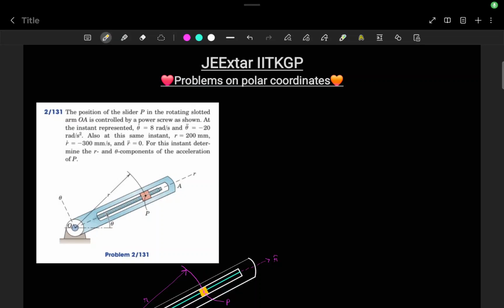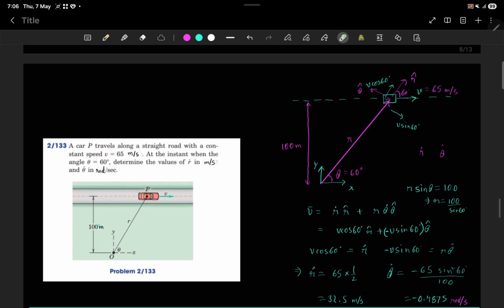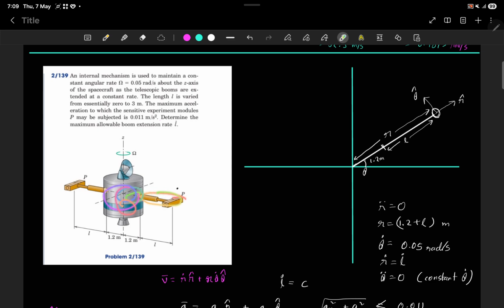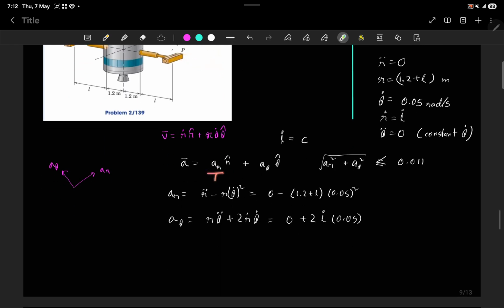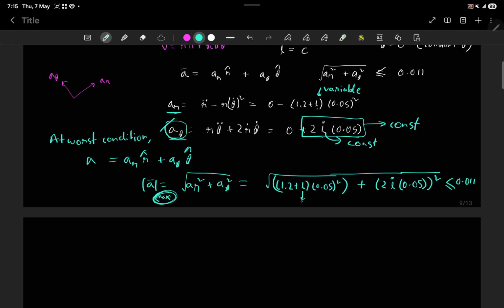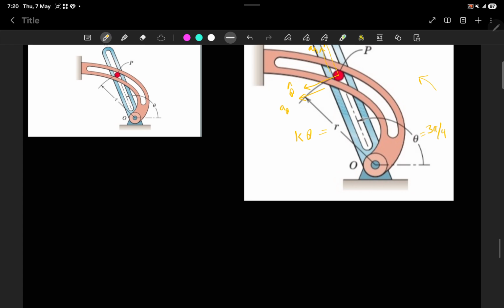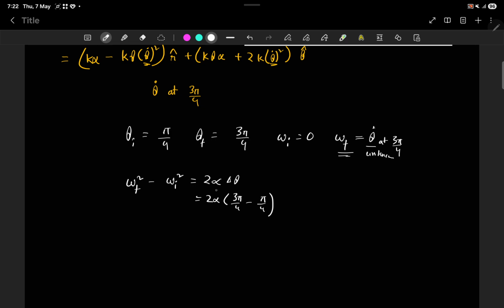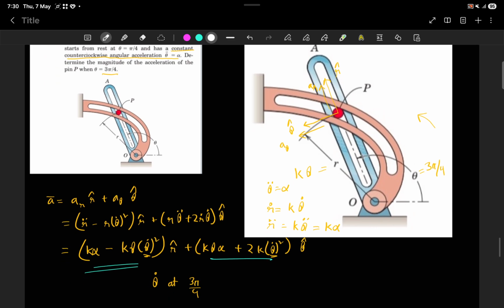PROBLEMS ON POLAR COORDINATES IN MECHANICS🎀 || JEE Mains & ADV || JEExtar IITKGP ❤️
Hello Jee aspirants,
In the earlier video, I had explained the Polar Coordinates in Mechanics.In this video I have explained few good problems on the application of Polar Coordinates in practical problems . Will be be uploading more good problems related to Physics, mainly Mechanics.